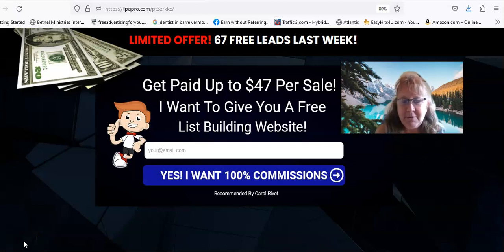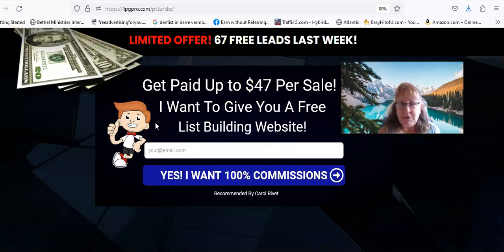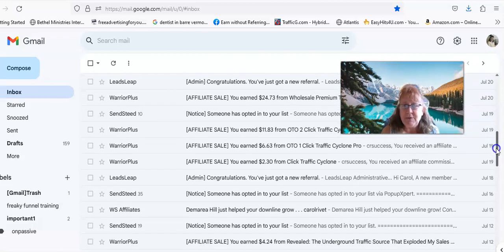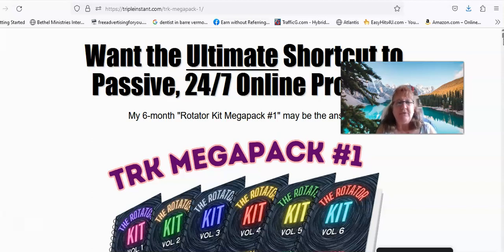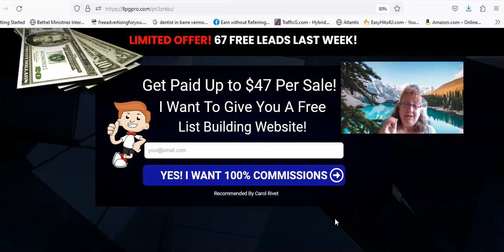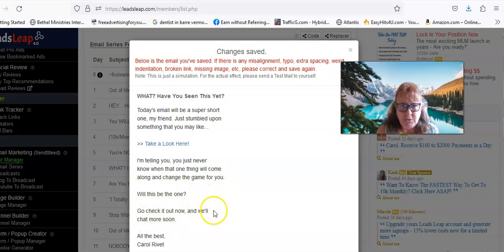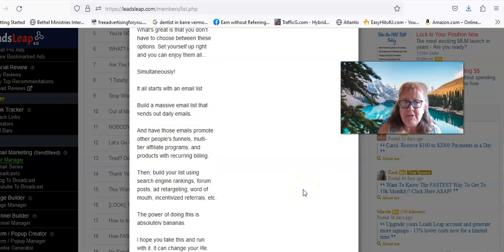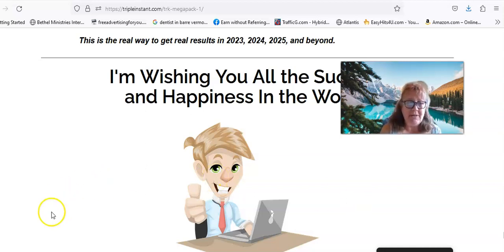Upgrade Your Email Game:Convert More: Buying Professionally Written Emails for Business Growth"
🚀 Are you tired of spending hours crafting emails that don't get the results you want?

In today's competitive landscape, effective communication is key to standing out and driving success. That's why we've brought you this insightful video, where we delve into the game-changing strategy of purchasing professionally written emails for your business.

Join us as we explore the undeniable benefits of investing in high-quality, expert-crafted emails that not only save you time but also lead to higher conversion rates. We'll reveal how tailored and persuasive language can captivate your audience, strengthen your brand image, and ultimately boost your bottom line.

Whether you're an established entrepreneur or just starting out, our video will provide you with actionable insights into how to revolutionize your email marketing strategy. Say goodbye to generic messages and hello to impactful communication that drives real results.

Don't miss out on this opportunity to learn why savvy business owners are turning to professionally written emails to unlock their full potential. Get ready to write less and convert more – watch our video now! 💼📈
Carol Rivet